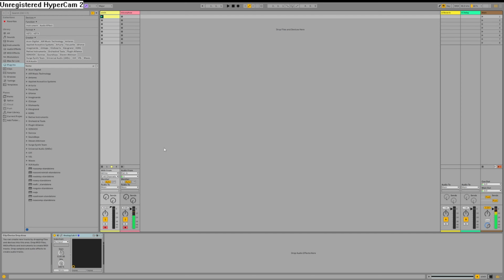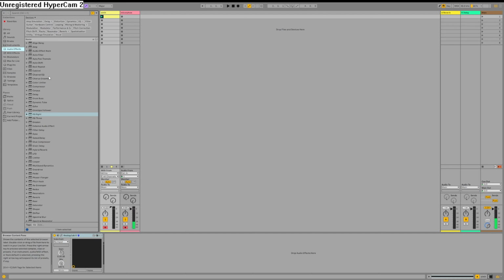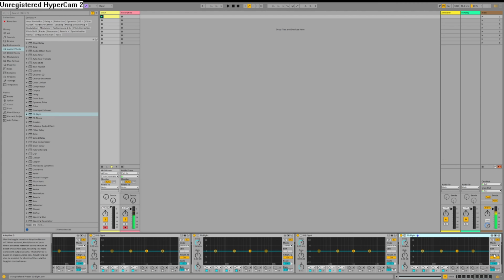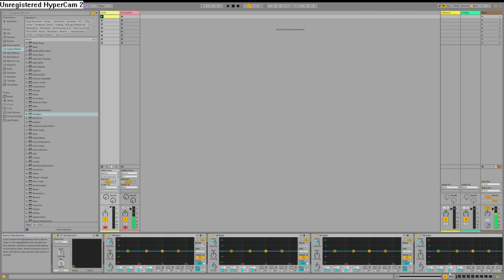Kiv The DAW Dude | Episode 3: How to EQ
sup dudes and dudettes so like I totes got everyone a killer tuts on how to get that EQ in in song to work good so like my mastering one this is more specific to just the eq like and sub thanks bros and like buy my shirt

~🎛️~Gear and DAW used for recording~🖥️~
🎙️Microphone: Shure SM7B
🛜LAV Mic (receiver): DJI MIC 2
🔊LAV Mic: Rode Lavalier II
🎛️Table: Liquid stands keyboard workstation with table top
🖥️DAW: Ableton Live
⏺️Recording interface: Arturia Audiofuse 16RIG
⚡TRS Cables: ProCo BP-10 Excellines
🎹Midi Cables: Pro Co MIDI3-10 Excellines

~🃏~Some extra words~🎛️~
Thanks to everyone watching my videos. Every view, comment, or like is appreciated as I try to engage to share my knowledge and love (hyper distain due to late stage GAS) of synths and synth gear. I'm Vik and have been at this music mess for years now, and I am also the artist known as Viktims of Violence. With my completely scattered and broken brain something has to be in there that would do some sort of music, watch along to see how I may figure something out eventually. Or leave any comments on any gear combos that you would like to see tested as due to my GAS affliction I have quite a lot of creatures in the studio. Watch along and you will find me posting more about synth, pedal, and other reviews of all the fun electronic music (mostly industrial based) gear. Enjoy also how clearly I don't even know what I'm talking about so every video is a surprise even to me given the mess that is what's left of my brain.
With as much respect as it's due,
-Vik🃏🎛️